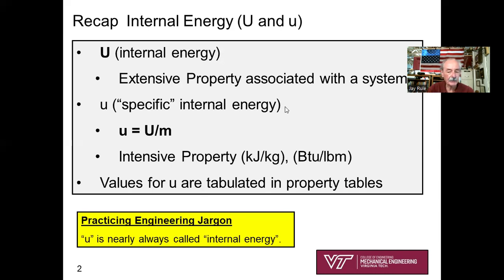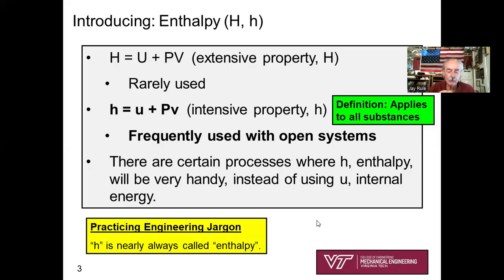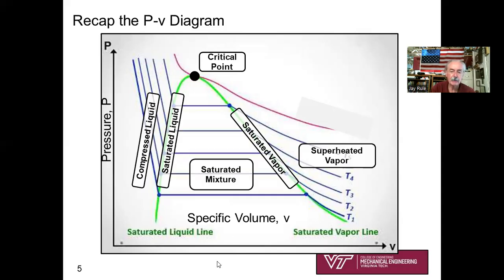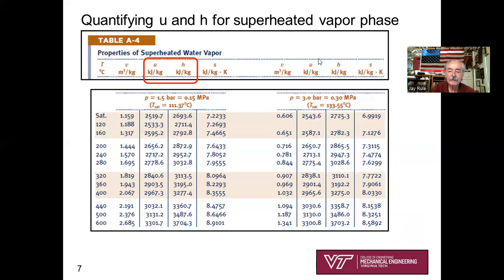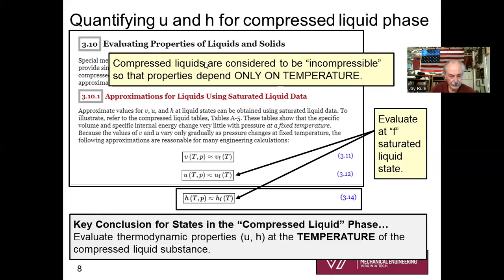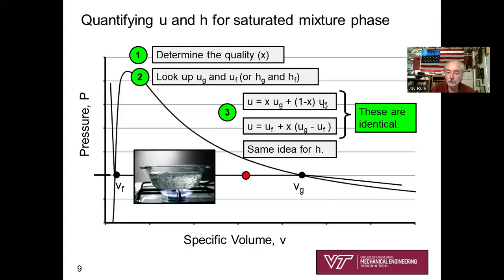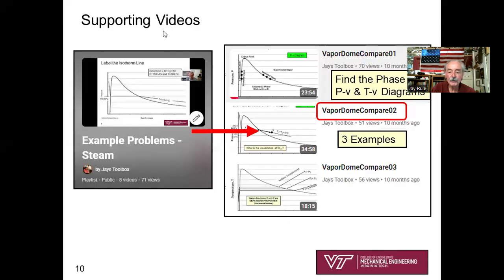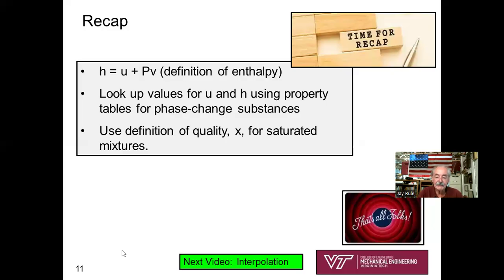Chapter03Part04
Determining u, h for phase-change substances.